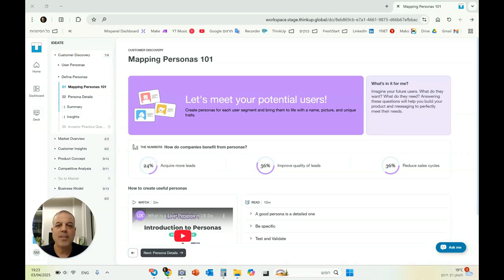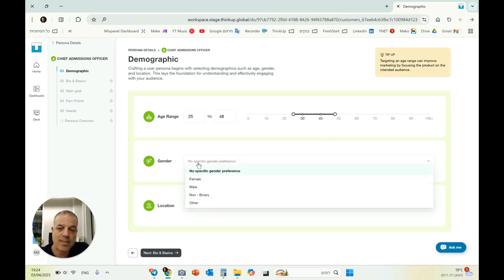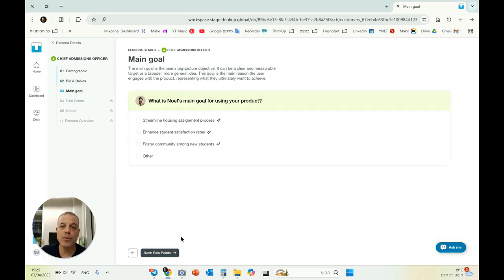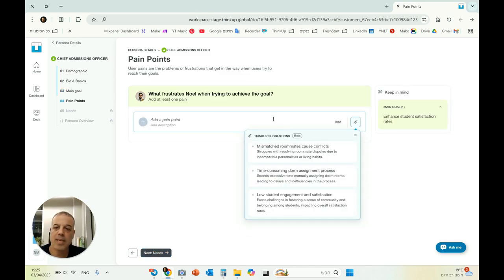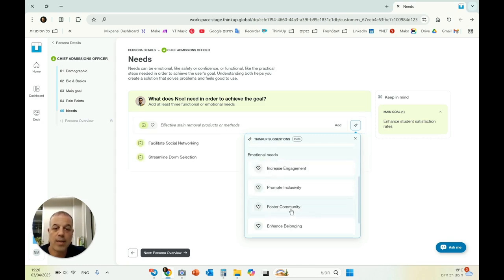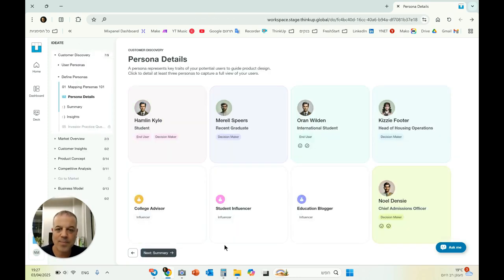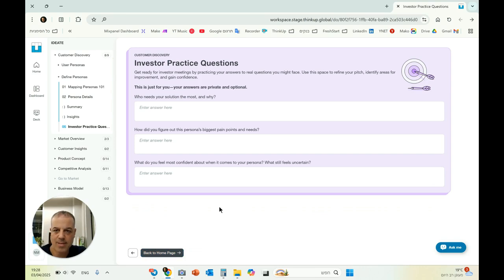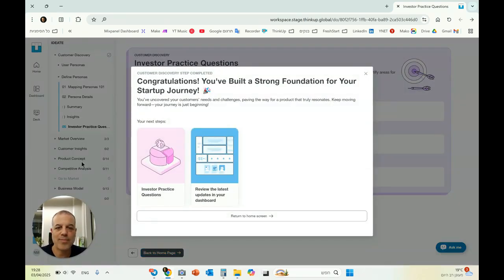Customer Discovery: Persona Analysis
This is a walkthrough video of how to build your user personas, assuming their main goal, pains & needs, on the ThinkUp Platform.